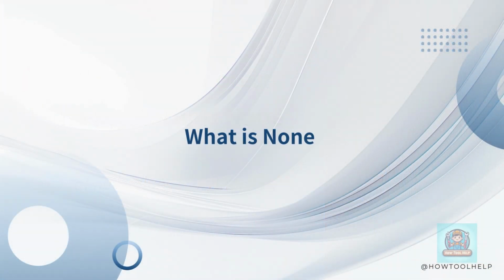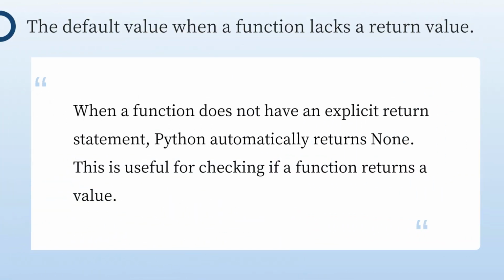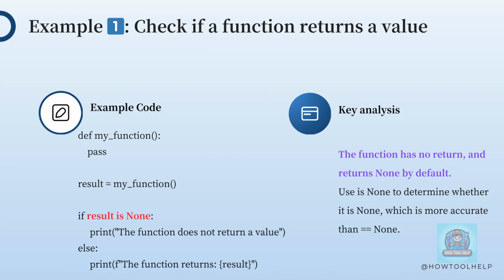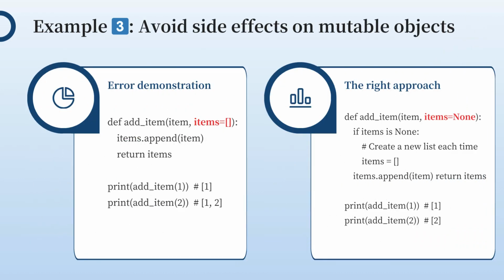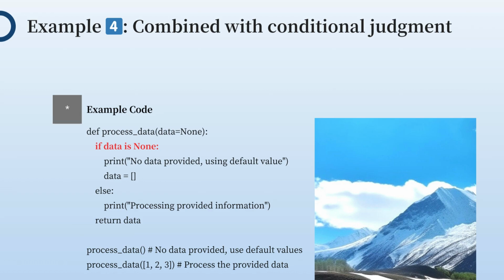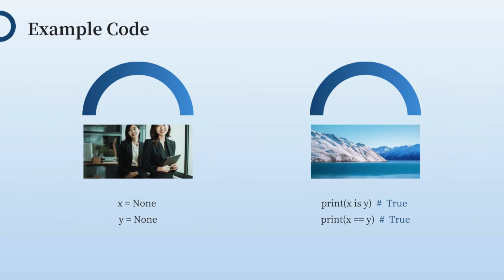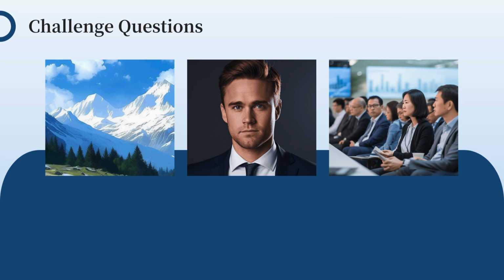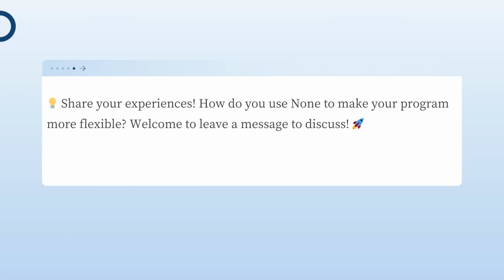[Python Study Notes] Common Python Mistakes: Are You Misusing None? 🤔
What exactly is None in Python, and why is it so important? 🤔
In this video, we break down everything you need to know about Python’s None type, including:
✅ The unique characteristics of None
✅ 4 essential use cases for writing better code
✅ The key difference between is and ==
✅ How to avoid common pitfalls with mutable default arguments
✅ How None behaves in boolean expressions

By mastering None, you'll write cleaner, more efficient, and more maintainable Python code! 💡 Stick around until the end for a quick challenge to test your understanding! 🎯

📌 Drop a comment and share how you use None in your projects! 🚀